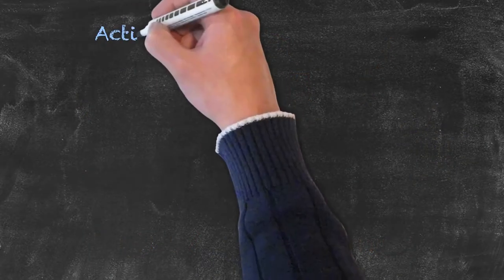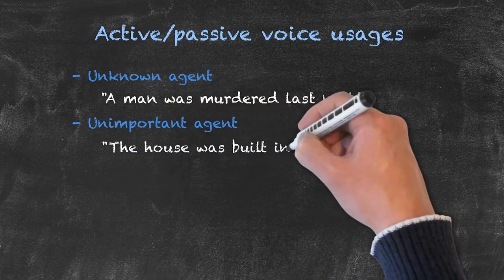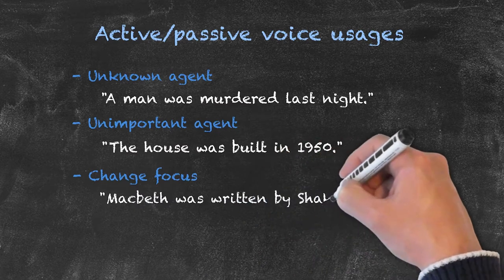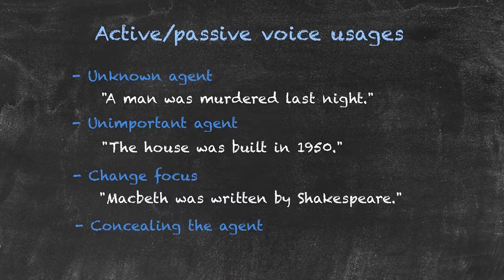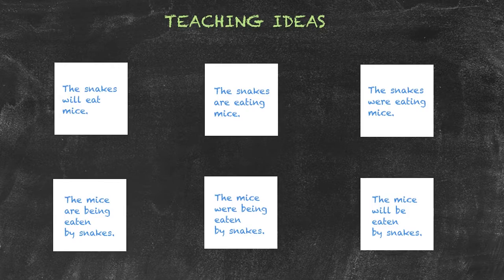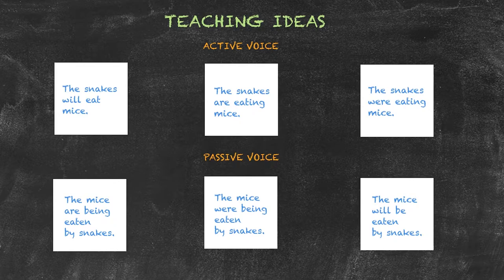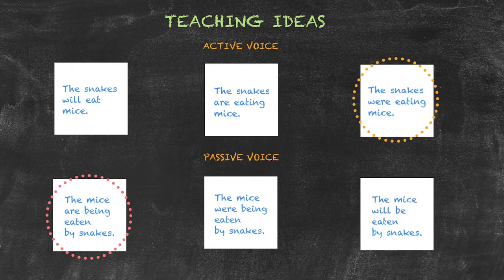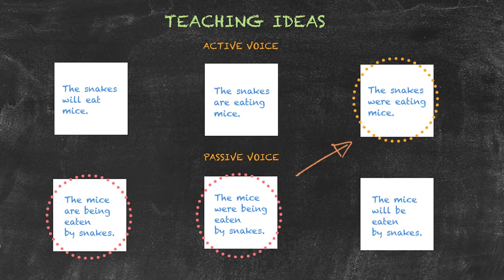Passive Voice Usages | Modals and Passive Voice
There are certain instances where we tend to use the passive voice instead of the active voice. This is true when the agent is unknown or unimportant. We also use the passive voice to change focus or to conceal the agent. Find out more about this topic in this video.